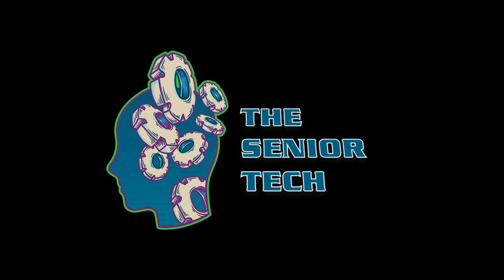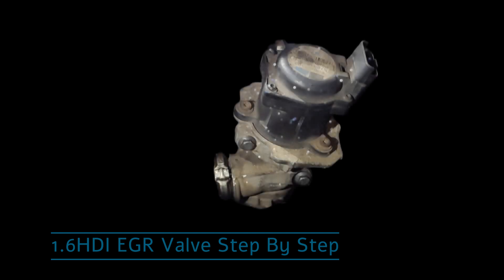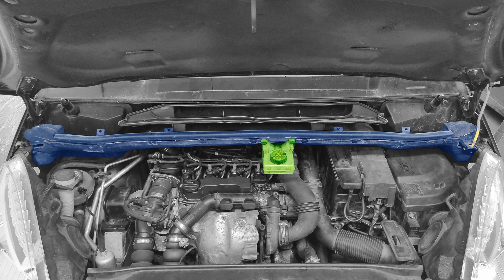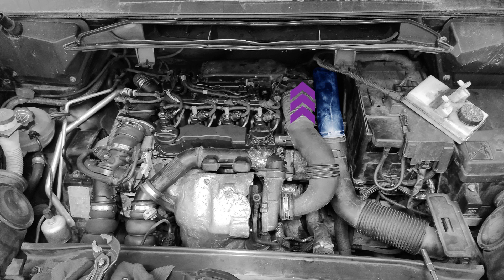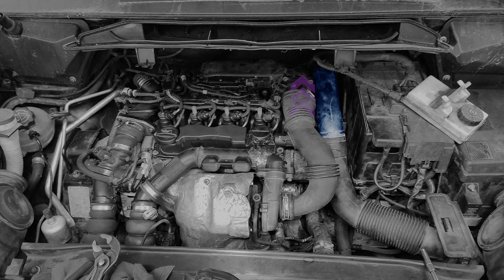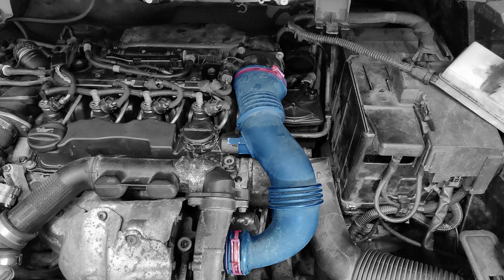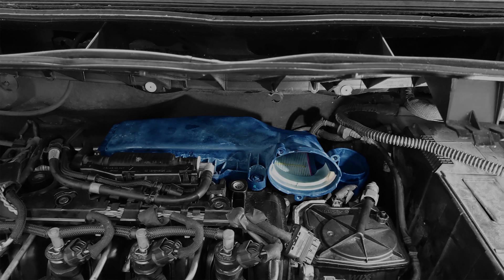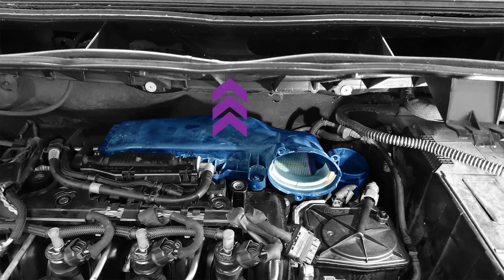EGR Valve Step By Sep Guide 1.6 HDI Peugeot/Citroen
This is step by step guide how to replace EGR Valve on 1.6HDi Peugeot/Citroen engine.